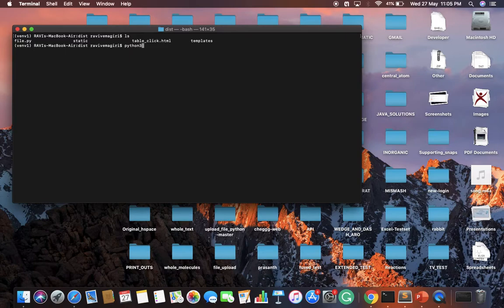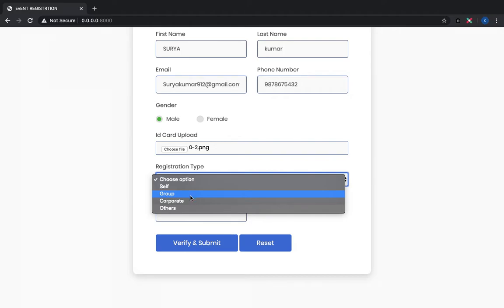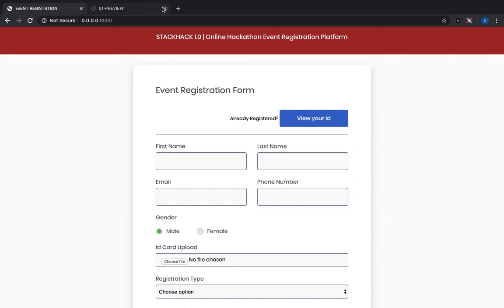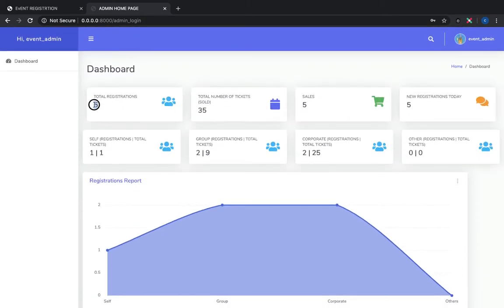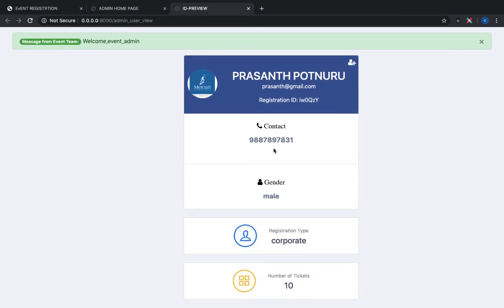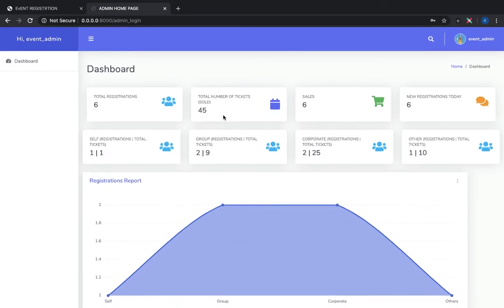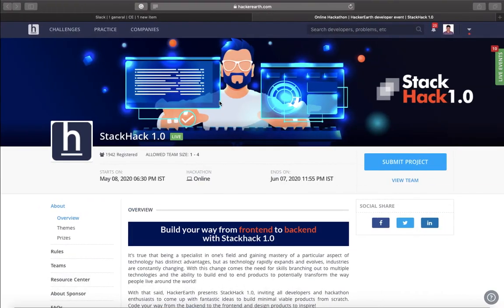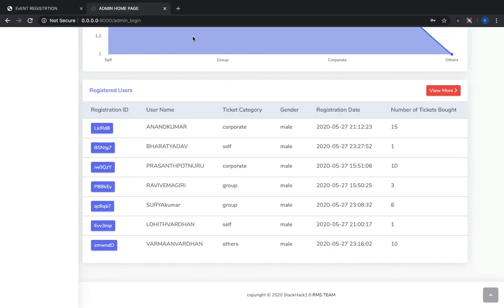A Dyanamic and Real time Event Registration Platform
Project Developed for StackHack 1.0 | RMS_TEAM

Objective:  We dreamt of building a real time registration system and we are succesful in building a platform, equipping all the essentials like load-control, data traffic, where multiple users can register at once in our platform without any lag of time. We have built this platform using flask and python, and also building an ML algorithm that maps the registered users towards fast and easy buying of tickets in any other event through our platform with first-preference that other normal users, when seats are limited for any events.

Our team had worked very innovatively testing each and every usecase in view of user as well as admin. Also all the requirements for admin dashboard like retrieval of user registration data when clicked on registration id, Information of registration's belonging to each category, which are asked by hackathon team had been implemented with an impressive UI.

i hope we had provided the best and apt solution with advanced techniques and technologies. I hope to work with the team soon, as we provided a ready-to-deploy platform where are requirements have been developed. We also build this platform to cater both the patterns like B2C, B2B as well. It can be provided as a service for other event hosting organisation's who may be charged on monthly and yearly subscriptions plan